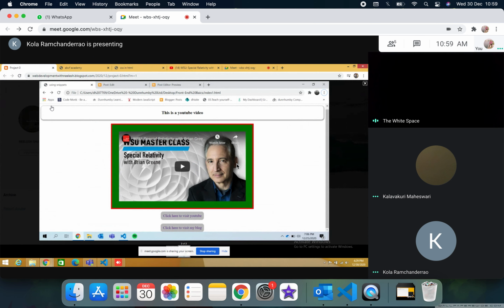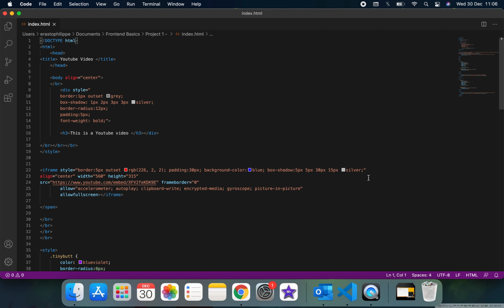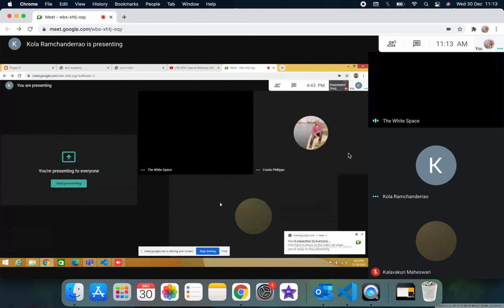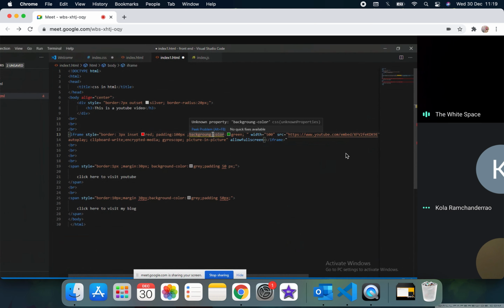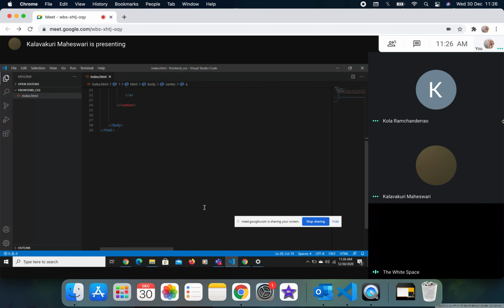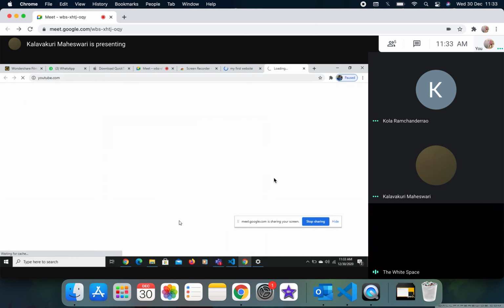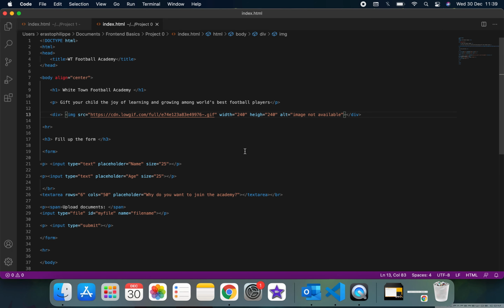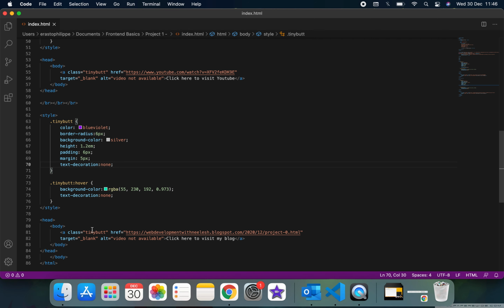Frontend Class 3 - Project 1 feedback